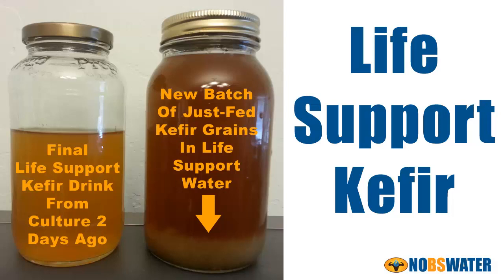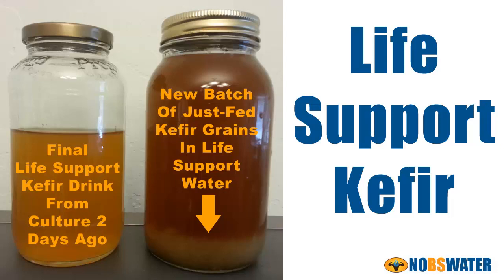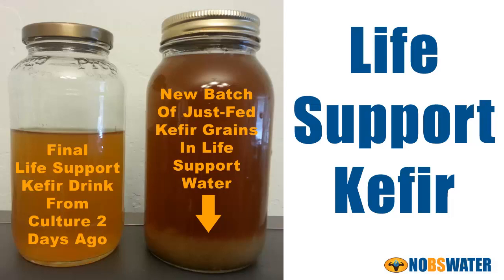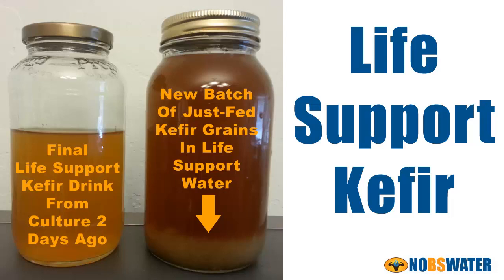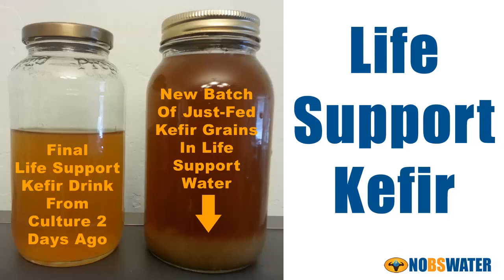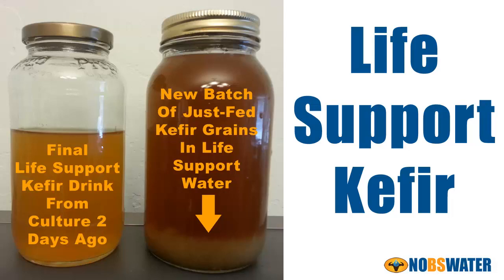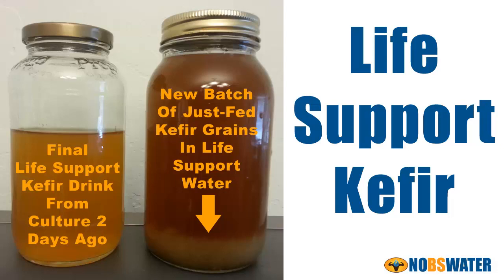Probiotics Are Easy Using Water Kefir Grains - Life Support Kefir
Probiotics are very easy to create for very little cost using water kefir grains.  A while back I had never even heard of kefir.

What is kefir I hear some of you ask?  It's a symbiotic mix of yeast and bacteria that acts like other probiotics to help with digestive problems.  We need bacteria to help break down our food so we can absorb the nutrients more efficiently.

If you've ever messed up your gut bacteria by taking antibiotics and suffered the wrath of diarrhea that often accompanies that, you'll understand how essential the right bacteria are for our happy digestive existence.  Probiotics are good bacteria we want in our intestinal track.

The first kefir I was introduced to was made out of milk.  Very sour tasting, not greatly palatable (at least to me).  But I read enough that I wanted to learn how to make kefir myself so I found a woman who said she would be glad to teach me how and give me a starter.

I was surprised when I got to her house that it wasn't milk kefir.  She had water kefir grains and gave me a freeze-dried starter.  They're called water kefir grains because the colonies of yeast and bacteria look like little grains.  It has nothing to do with grains from plants.

She showed me how to make kefir in a very simple style.  The recipe included kefir grains, brown sugar, molasses, and that ever-important ingredient, water.  The yeast and bacterial colonies ferment the sugar and molasses to leave a probiotic bacteria-rich liquid to drink.  Yum...NOT.  Definitely not tasty, but definitely helped with digestion.

I continued to feed my water kefir grains the way I had been shown because I wanted the probiotics effect.  I had been instructed to use filtered water because chlorine caused a problem.  Chlorine is a major oxidizer (it's an electron thief) which means it is a killer of microorganisms.  So I used filtered water and things ran smoothly.  You have to feed the culture every 2 days with sugar and molasses to keep it alive.

So I got thinking about this culture being alive -- living microorganisms of yeast and bacteria I wanted to grow.  Then I got thinking about Life Support Water.  This is the total opposite of chlorinated or even filtered water.  It is an anti-oxidant which means it has electrons to donate and that supports life.  It also has an alkaline pH which is the opposite of tap, bottled, and filtered water.

The mad scientist in me came out.  I had to see what would happen if I fed Life Support Water to small life forms I wanted to support.

Holy guacamole is all I can say.  My kefir grains flourished... no, that's too much of an understatement.  They grew like weeds.  And to my surprise, it improved the taste of the end product.

The lesson to me is if you use optimized water that supports life, it will support the life of your water kefir grains as well as your own body's cells.  This is an easy option to get probiotics in to help your digestion.

As an aside, many people who simply drink Life Support Water report an improvement in digestion.  Is it possible that it supports life of the normal gut bacteria already existing there?  Get some Life Support Water and drink it for several weeks and see what happens for you.